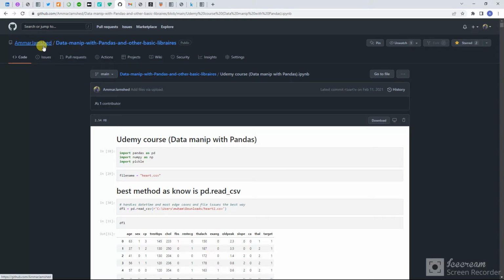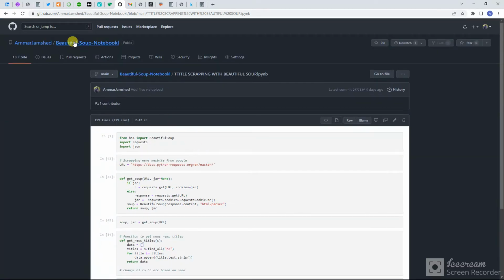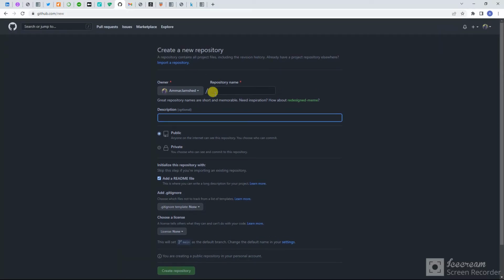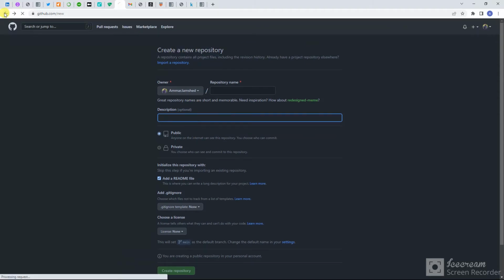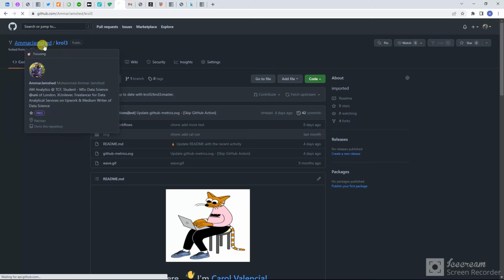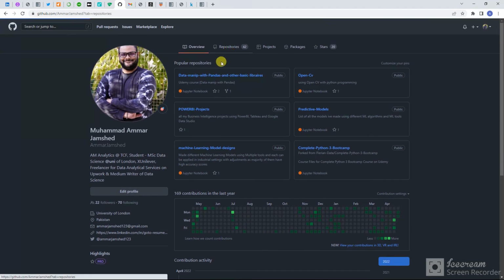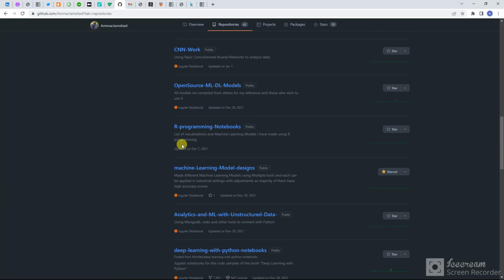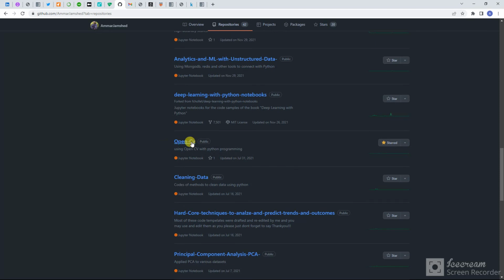Github basics for Data Scientist part 1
Here I am showing you how to use github to store, catalogue and import coding files.
I will be showing you how to download the files from relevant sources in the next part.